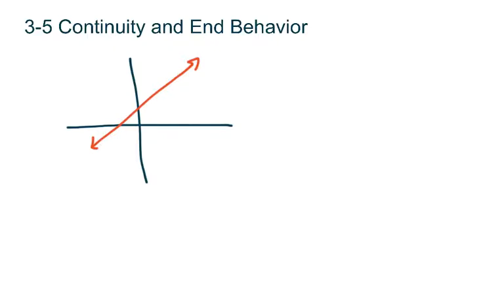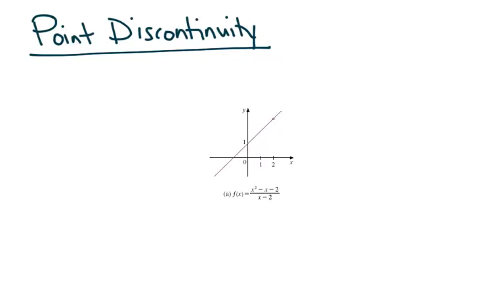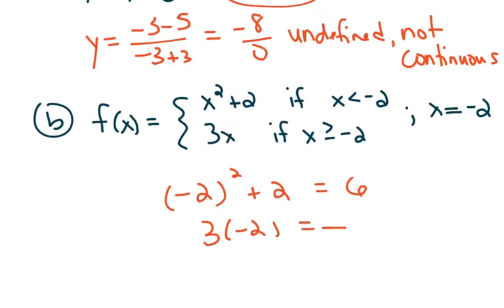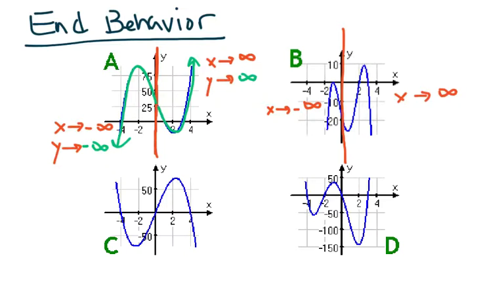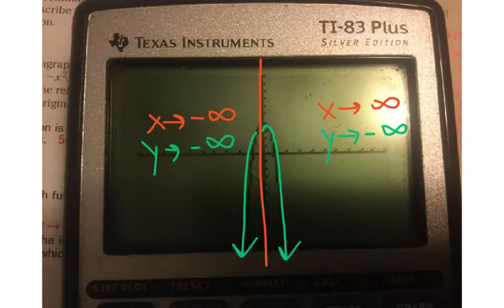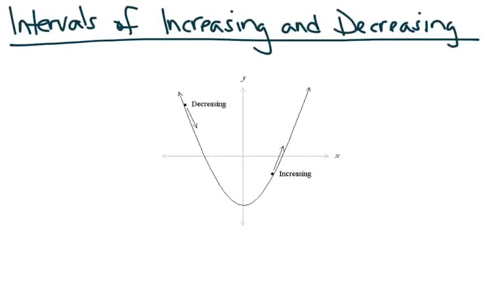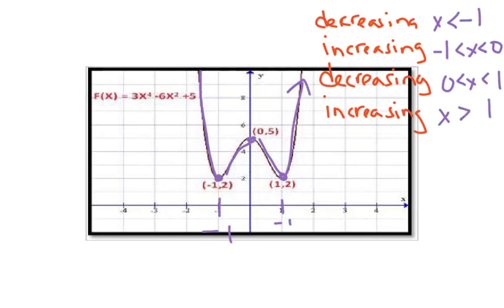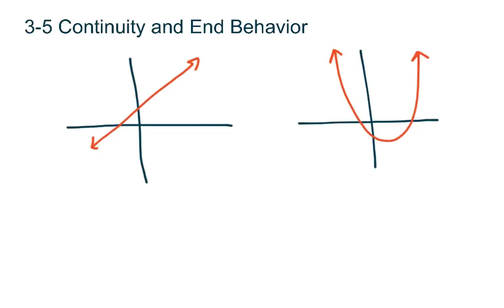PCR 3-5 Continuity and End Behavior